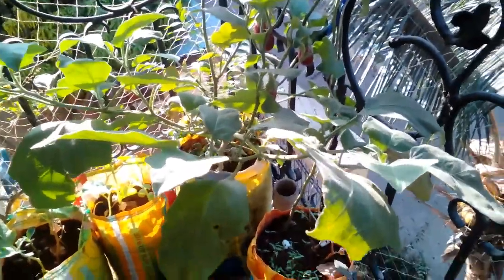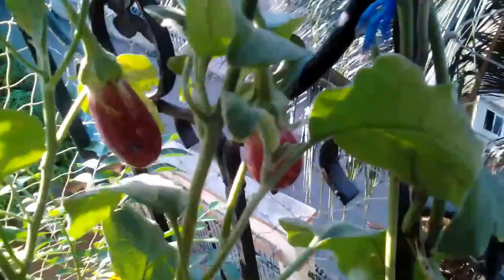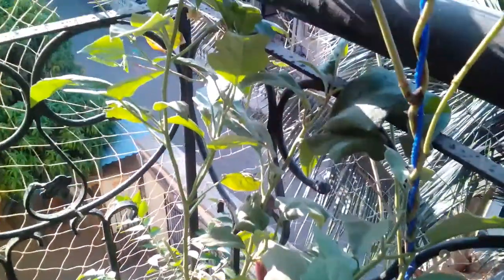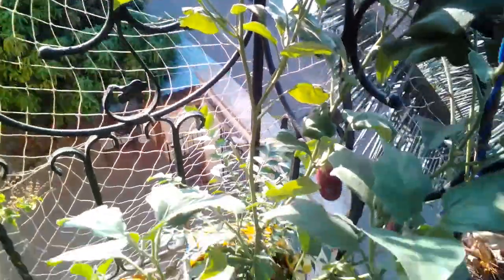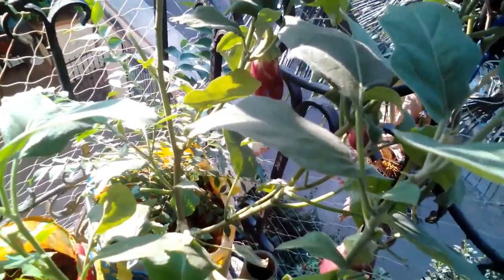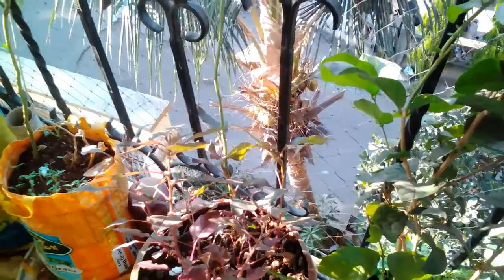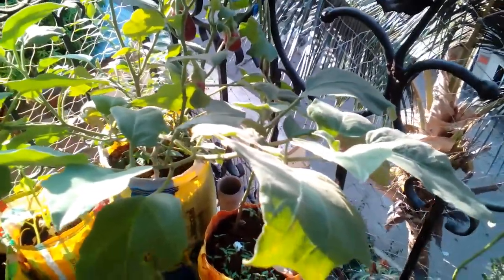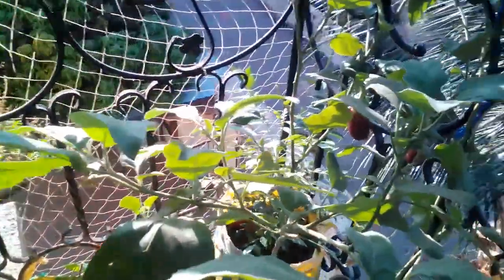Oops ... That was not a capsicum/Bell Pepper/Shimla Mirch plant in my balcony garden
The capsicum/bell pepper/Shimla mirch plant in my balcony garden was not it at all.. instead it turned out to be an eggplant/brinjal plant!